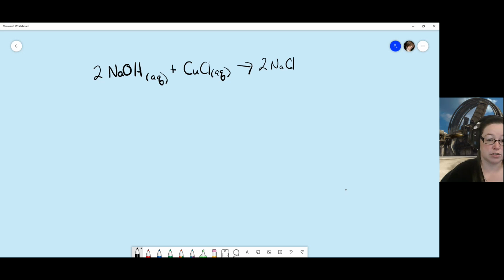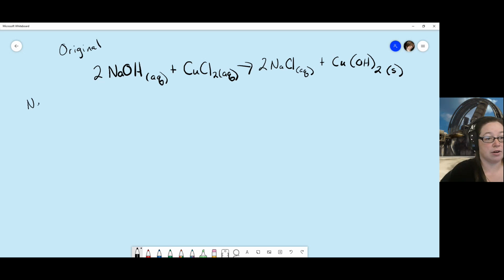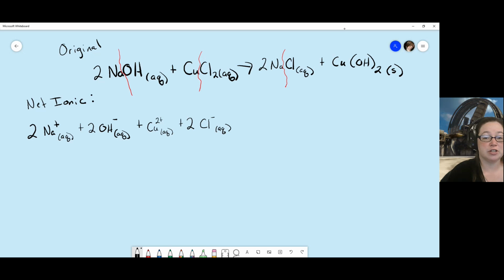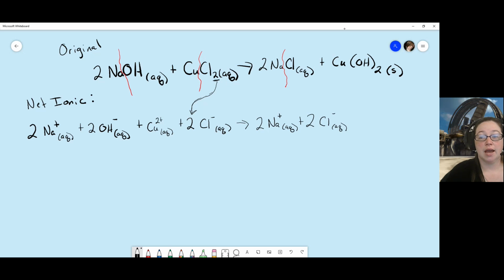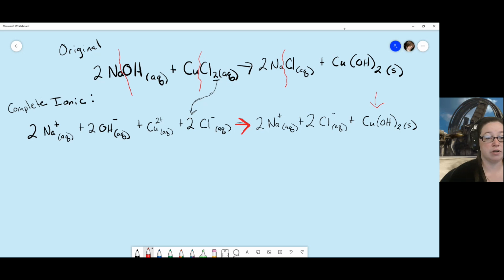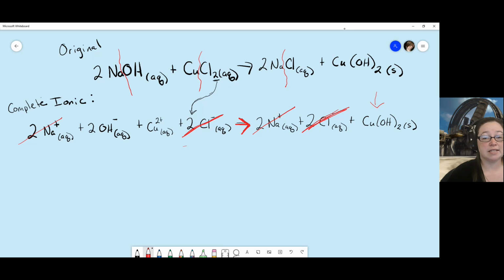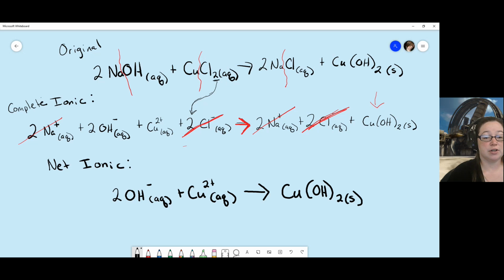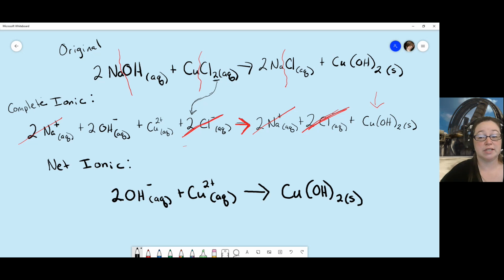Reactions in Aqueous Solution